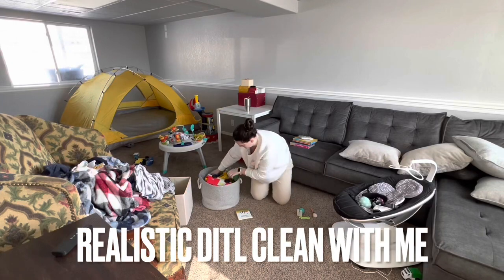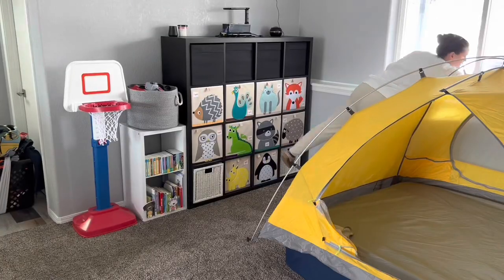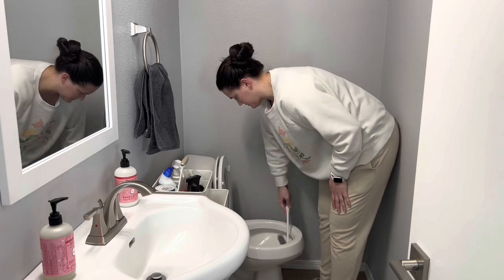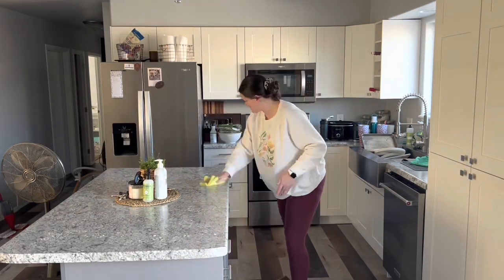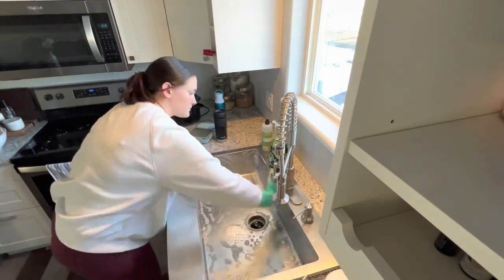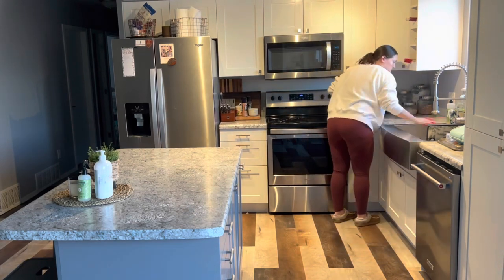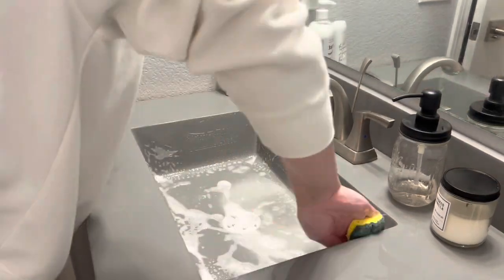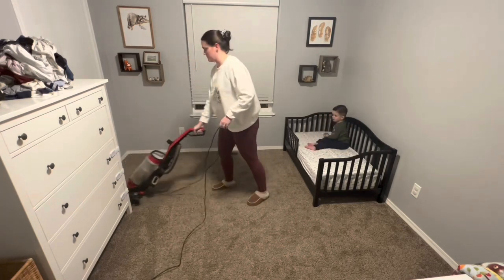DITL CLEAN WITH ME MOTIVATION! GET IT DONE! REALISTIC CLEAN WITH ME FOR STAY AT HOME MOM👩‍👦‍👦🏡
DITL CLEAN WITH ME MOTIVATION!🧺GET IT DONE!💪🏼🤩REALISTIC CLEAN WITH ME FOR STAY AT HOME MOM👩‍👦‍👦🏡 + how I make home made chicken stock🐔🧄🧅🫑🥕🍗🥘